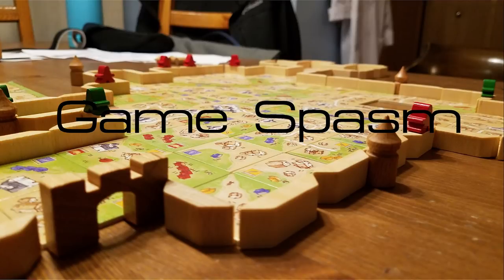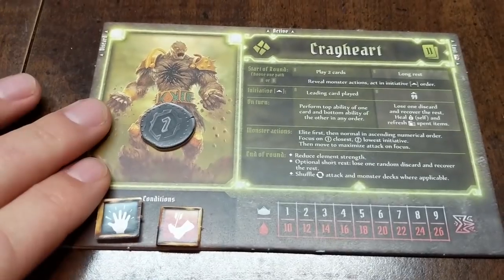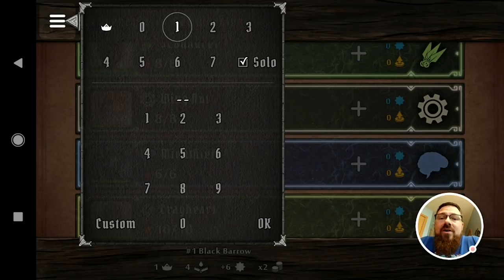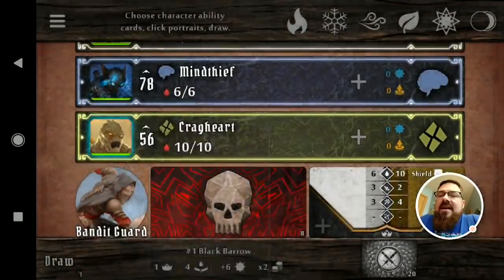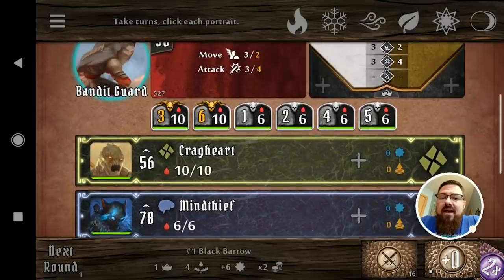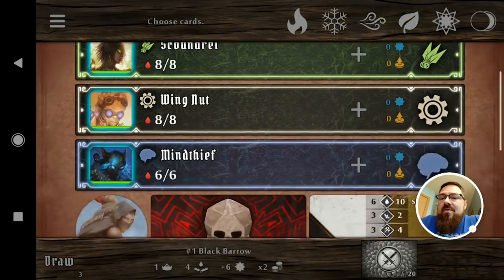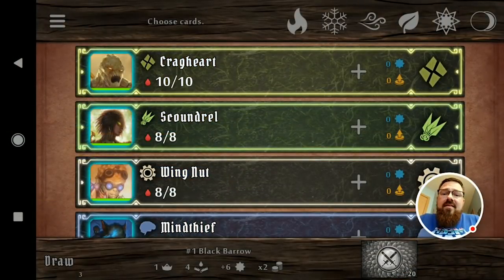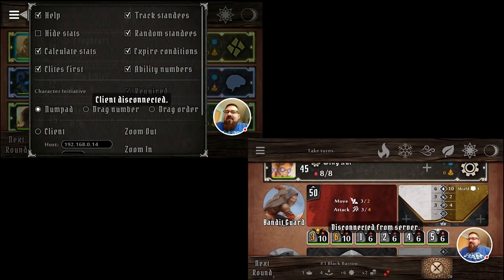Gloomhaven Helper Tutorial - Works with Jaws of The Lion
Take a look at my favorite app for Gloomhaven, Gloomhaven Helper.

Also check out the thread for GH on BoardGameGeek.com

Note: This video is my very first attempt at using Adobe Premiere Pro CC. Mistakes were made. :-)